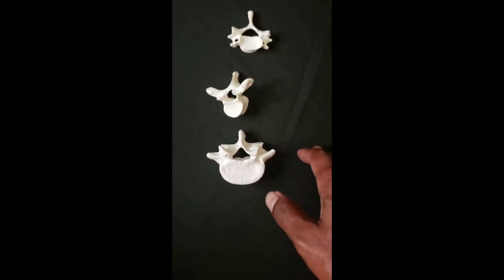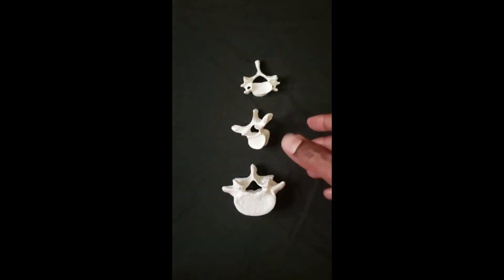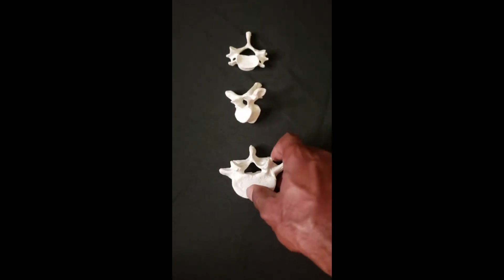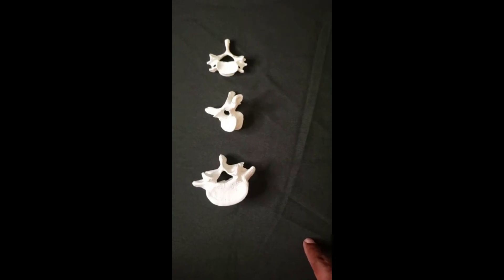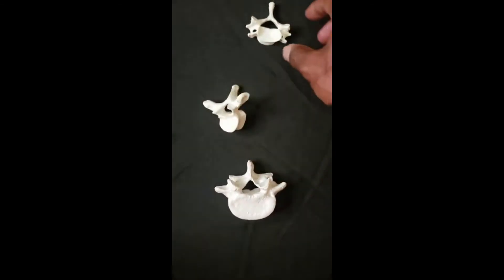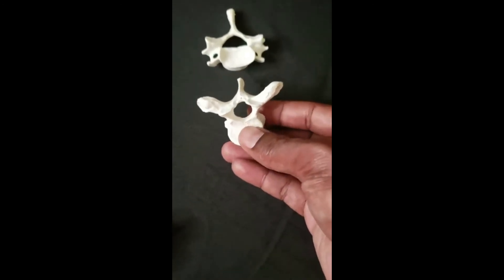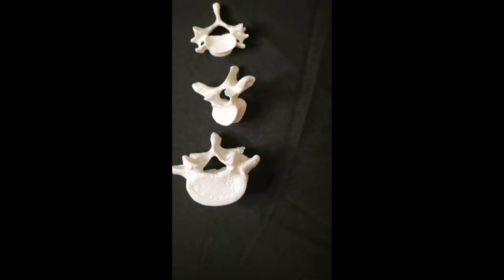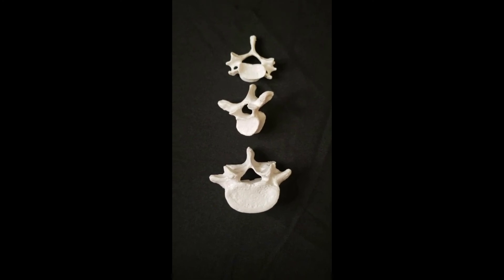2 Tips for Mastering Vertebrae Anatomy : Studying the Cervical, Thoracic, & Lumbar Vertebrae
The vertebrae anatomy can be fun to learn if you focus on a few key things. In this episode we’ll talk about simple ways to learn the three vertebrae, their functions, bone markings what they articulate with, and why one of them looks like it came straight out of a arcade game!

0:00 Intro
0:36 What are vertebrae
08:17 How do I tell them apart?

Although I am a educator by profession, I am not a medical doctor or nurse. All content and information on this vblog is for informational and educational purposes only, does not constitute medical advice, and does not establish any kind of patient-client relationship by your use of this vblog.  Although we strive to provide accurate general information, the information presented here is not a substitute for any kind of professional advice, and you should not rely solely on this information. Always consult a professional in the area for your particular needs and circumstances prior to making any professional, legal, medical and financial or tax-related decisions.